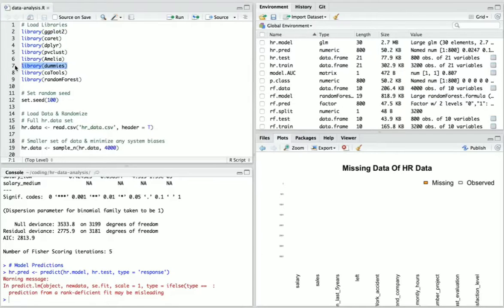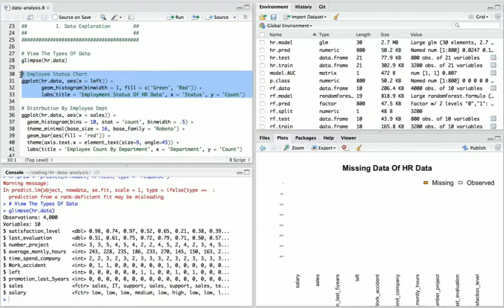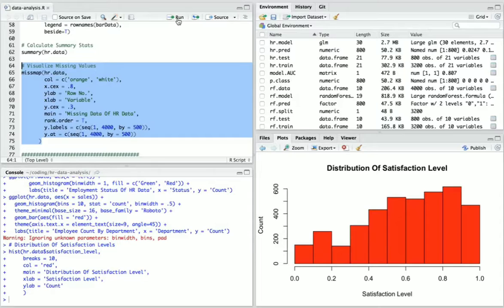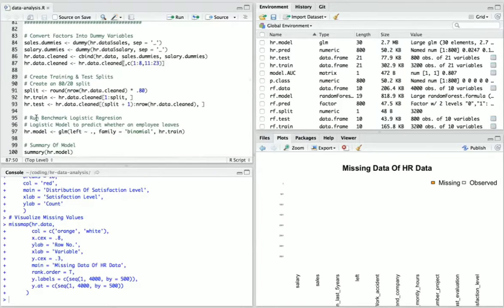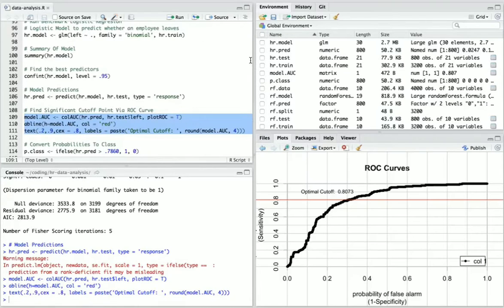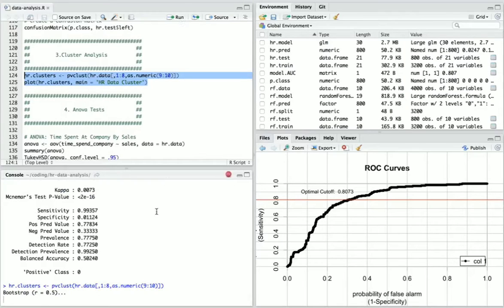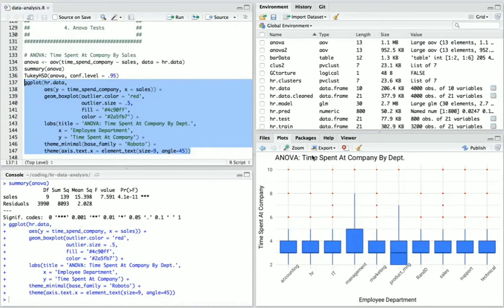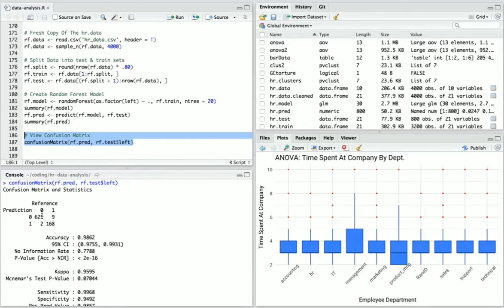Data Analytics using R - Project assignment for Skyfi Labs Online Course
This video is made by V.saran & S.sarankirthic of jansons institute of technology as the part of assignment of data analytics using R course from Skyfi Labs. The Data Analytics using R project with online course tutorials from Skyfi Labs was used to complete this project.